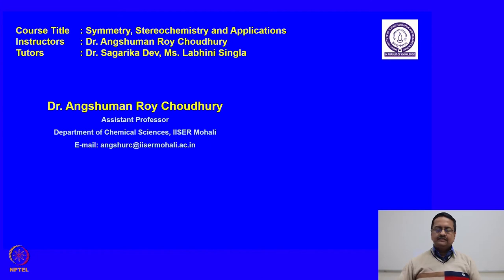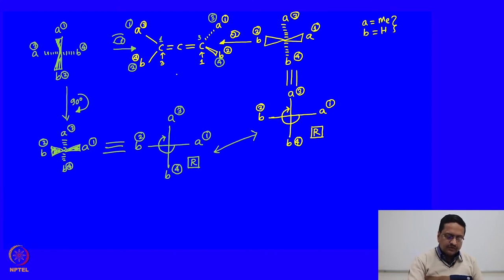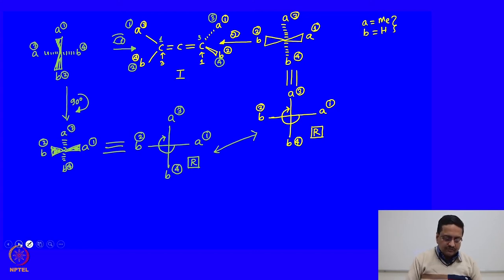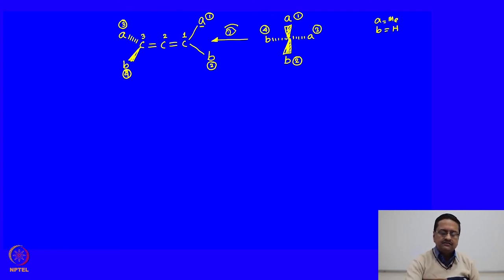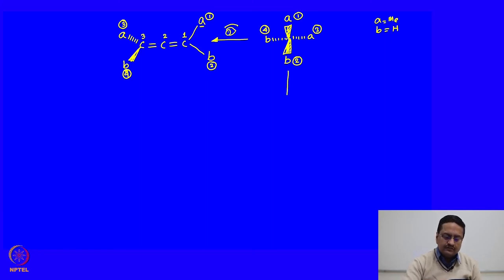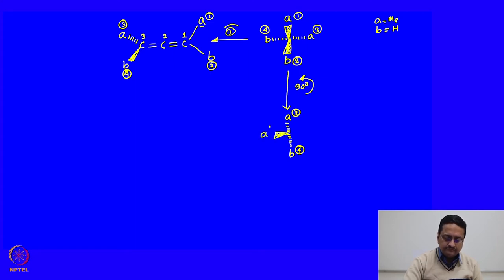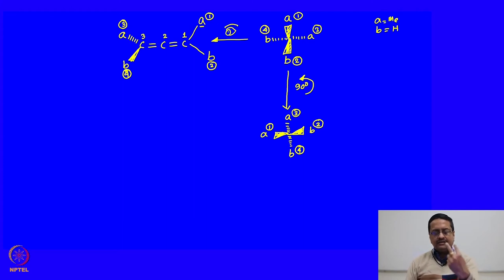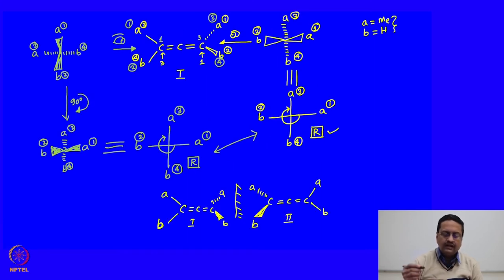Allenes and Biphenyls